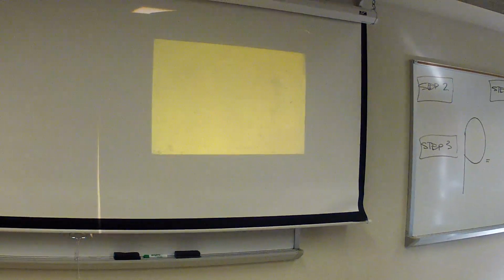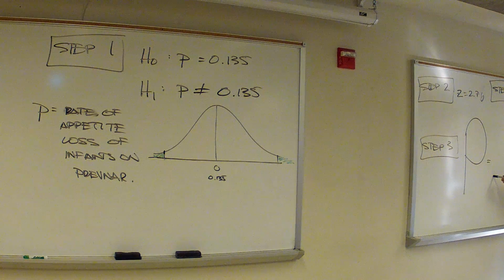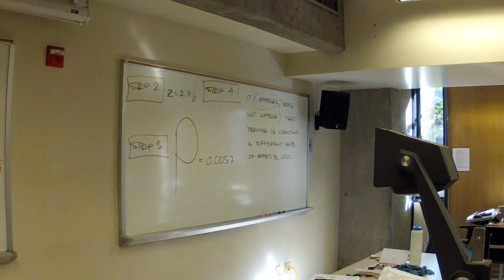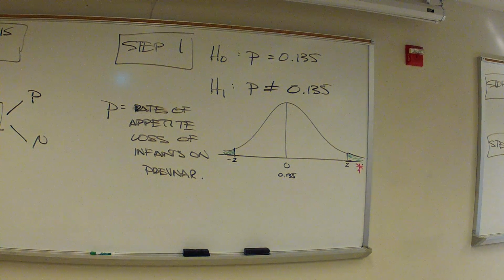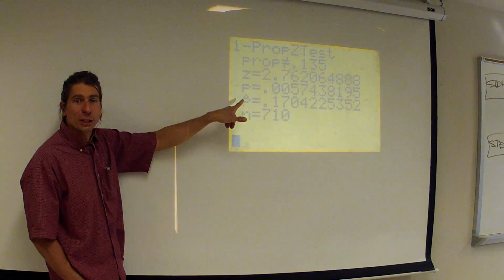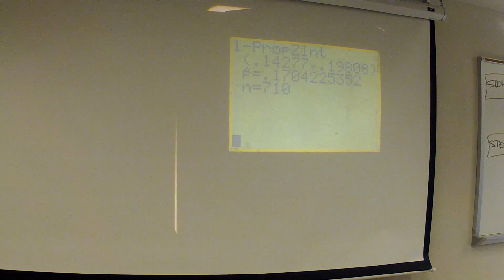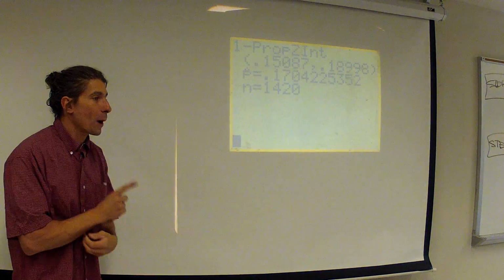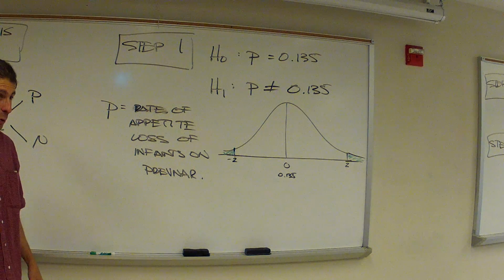(5.9.13) Hypothesis Testing a Population Proportion